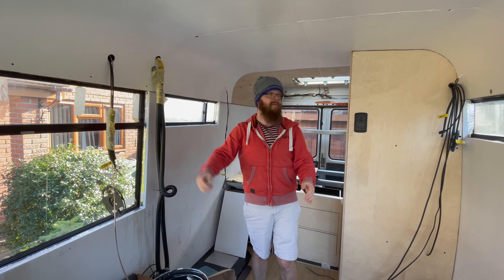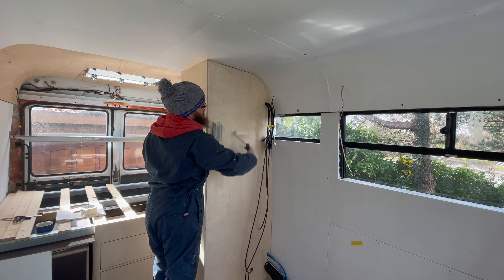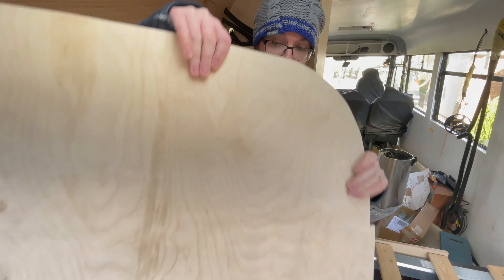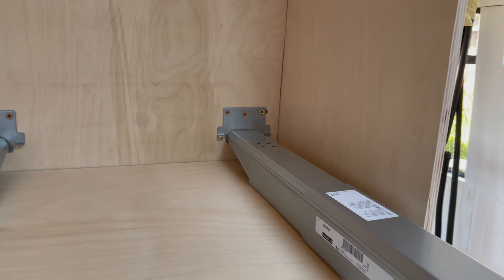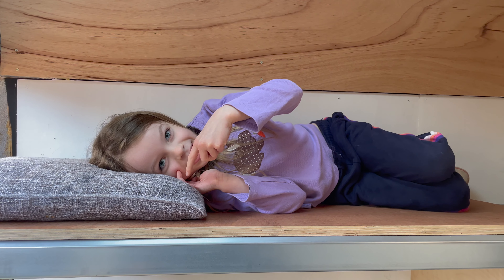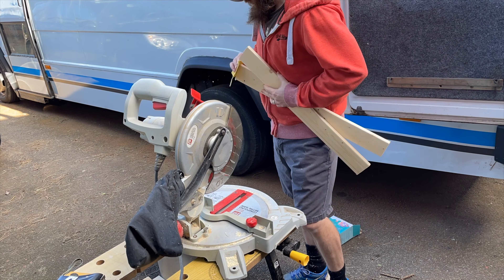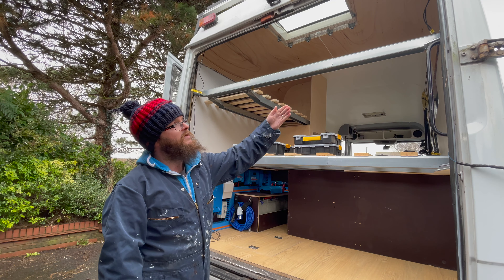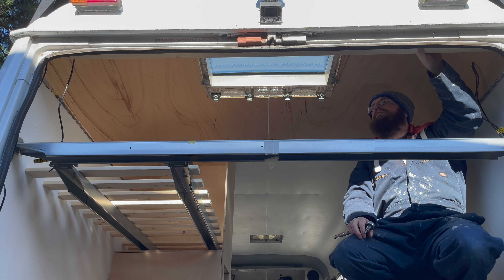DIY Bunk Bed (Ikea Inspired - Simple) | Wiring 2-way light switches | Camper Van Conversion Update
Getting to grips with the bunk bed this week in our camper van conversion,  with some odd jobs to followed by progress on our Mercedes Vario's bedroom/bunk house.

We did have to start with some wiring; and show you how we wired a 2-way switch for our LED lights. Note on this; ensure you select the correct wire for your build using a suitable calculator. For the demo we just grabbed some wire from the garage to give an idea of how you wire a 2-way on-on switch.

The bunk bed in our bus uses 2 Ikea skorva mid beams and brackets. It is small, but we imagine will fit our needs for a couple of years to come. Any feedback or ideas on mattresses welcome for this too.

The bedroom area is now temporarily enclosed. We are going to remove the panels next to insulate, treat the wood and add some battens for some neat storage solutions. Unsure on where we will put the window yet; up high or lower down.

00:00 Intro
00:00:20 Quick Demo on how we wired 2-way light switch
00:03:55 Will the lights work
00:05:52 Varnishing and our YouTube schedule change plans
00:07:07 installing the wardrobe end
00:07:42 Installing the Bunk Bed beams and testing the concept
00:11:52 Bed Slats
00:13:54 Beginning to enclose the bunk house in our van

Things used in this weeks build

CBE single pole double throw switches
3-core cable (select your own multicore 12v cable)
Heat shrink crimps
Ikea skorva mid beams and brackets
pine bed slats

Take care and have fun, from the Wanderbus Adventures family.